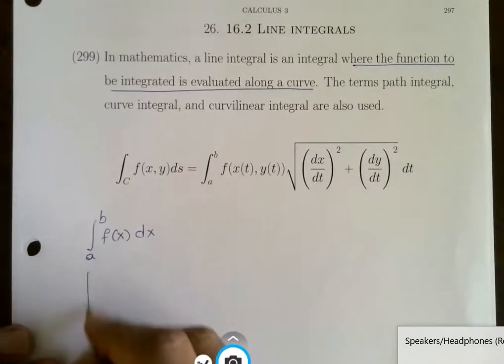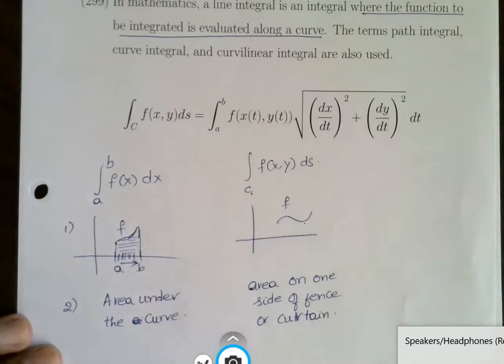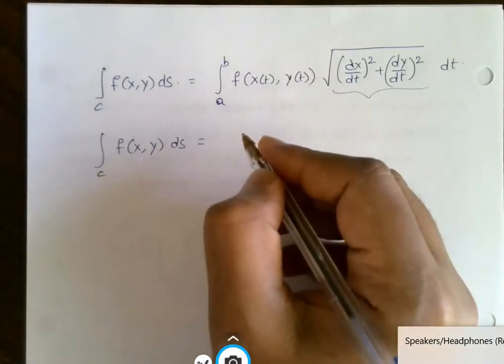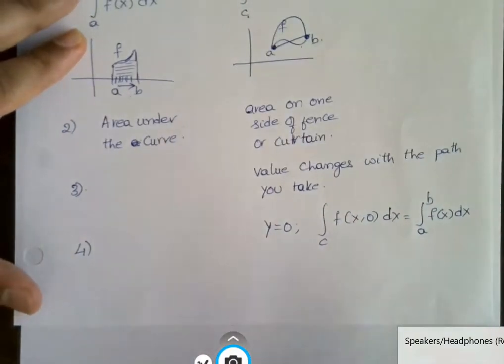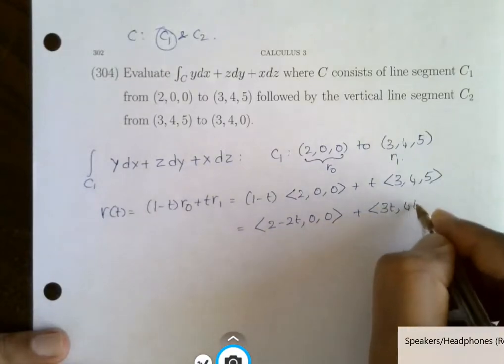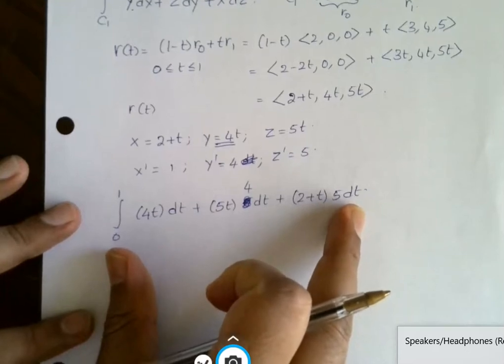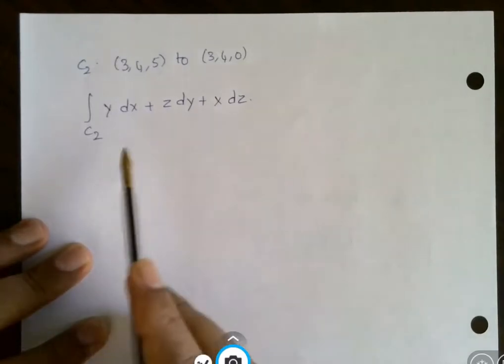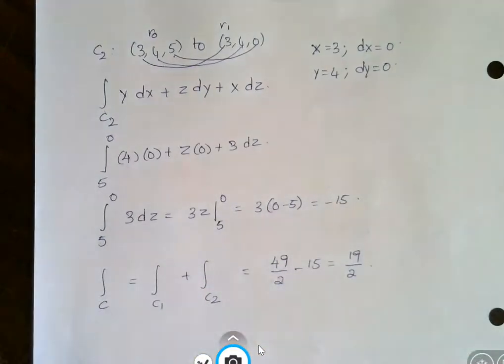162 Line integrals